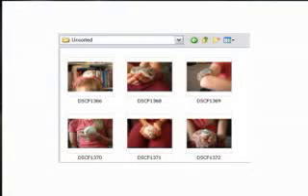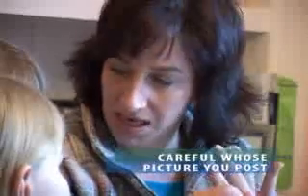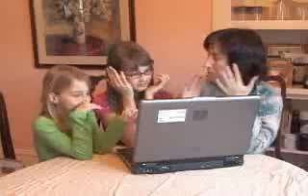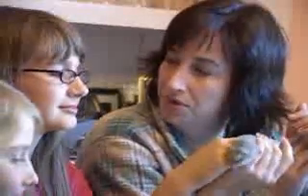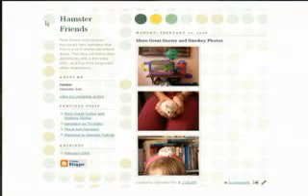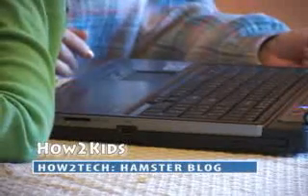How to Blog -- Kid Style!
Kids can blog too -- but what about?  How do they do it?  Margaret and Melissa from How2Kids.com try their hand at their own blog...but about hamsters?